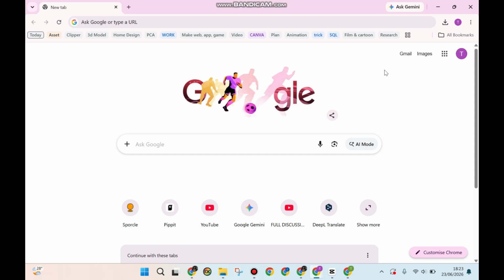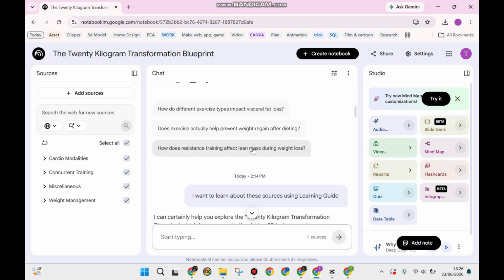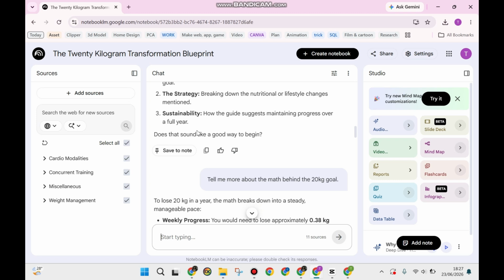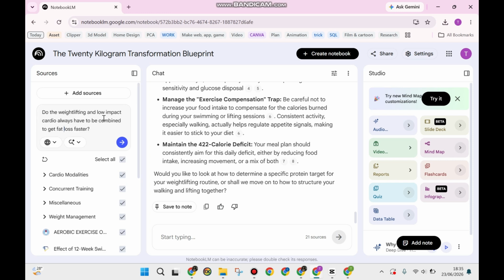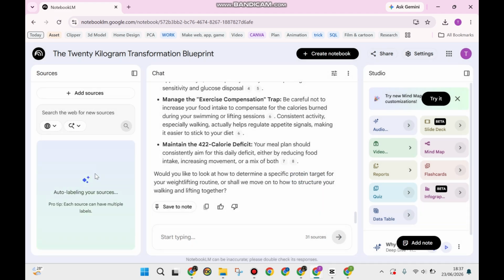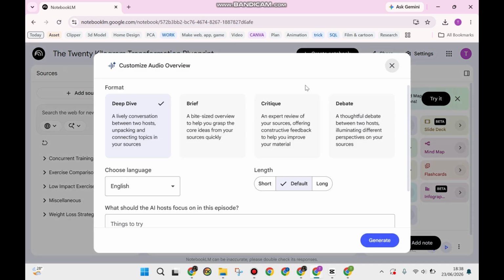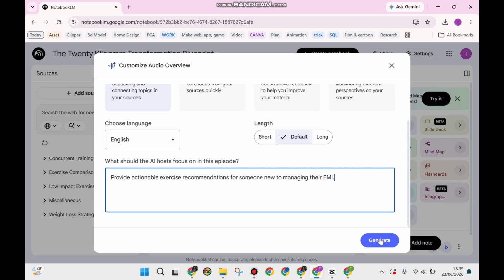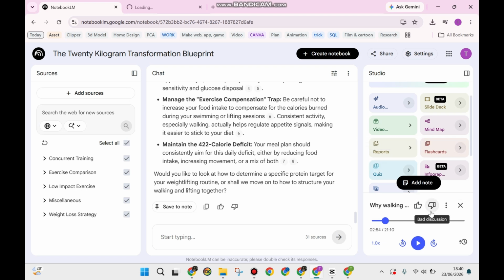How to Generate Custom AI Podcast Audio Using Google NotebookLM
Learn how to create your own custom AI podcast audio using Google NotebookLM. This tutorial covers how to input your text sources, build detailed conversations, search the web for additional research, select specific sources, and generate personalized deep dive audio conversations. Follow along to turn any topic into a downloadable podcast companion for your daily listening.

0:00 Introduction to NotebookLM Podcast Audio
0:35 Add Text Sources and Ask Custom Questions
3:06 Search the Web for Additional Sources
4:16 Select Sources and Customize Audio Settings
5:51 Download and Listen to Your AI Podcast